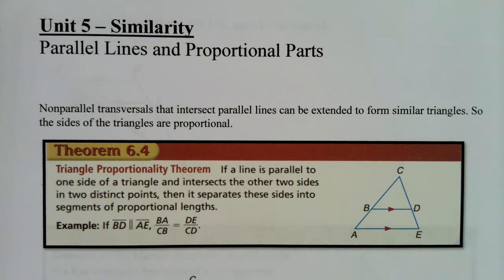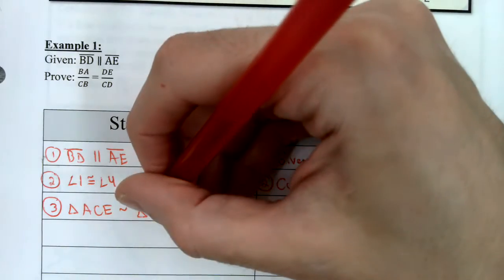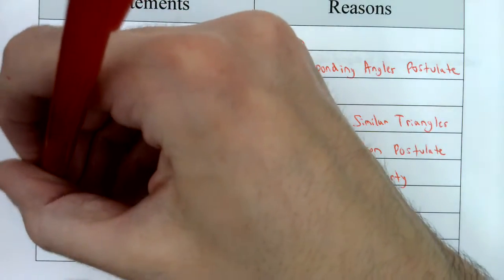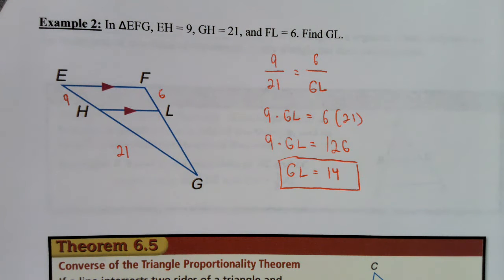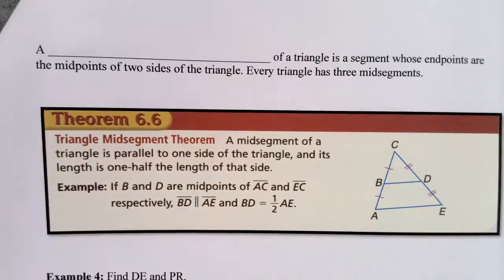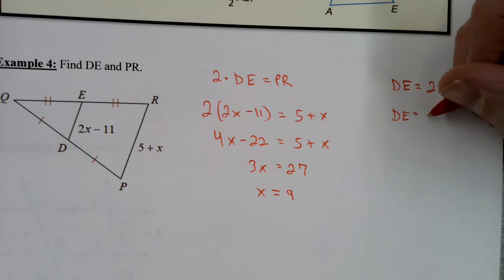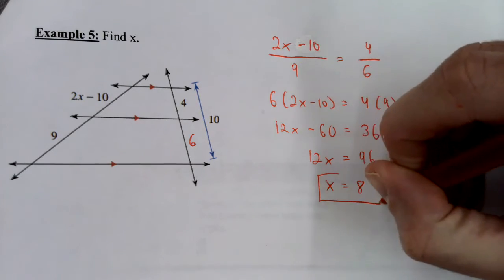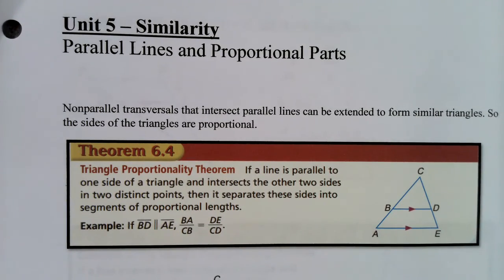Geometry Honors - Unit 5 Lesson 4 - Parallel Lines and Proportional Parts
This video goes over different theorems related to parallel lines and proportional parts.